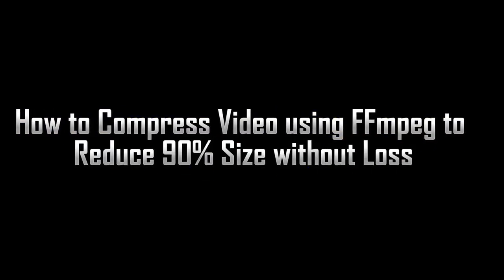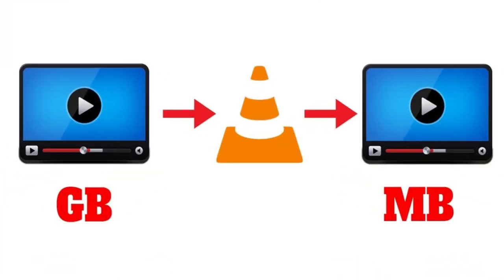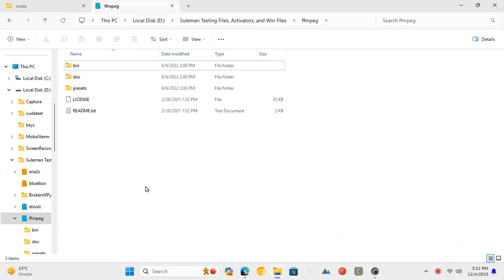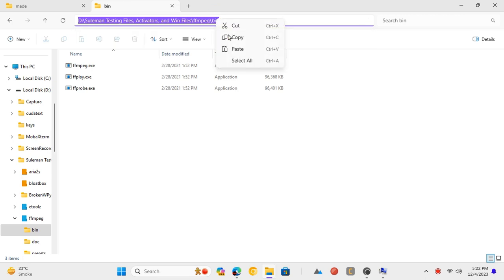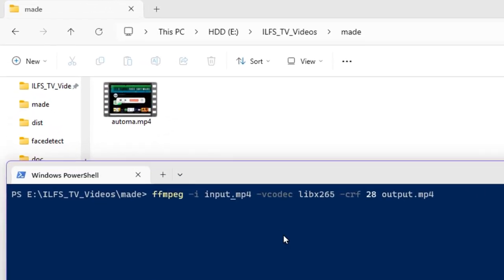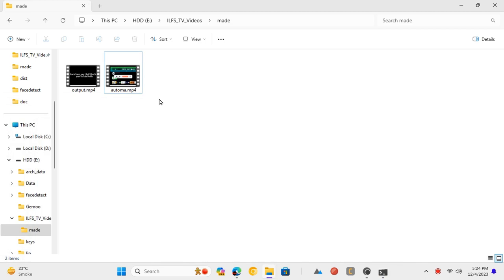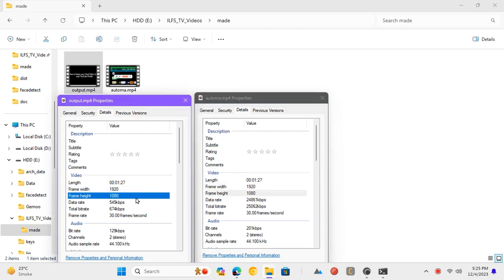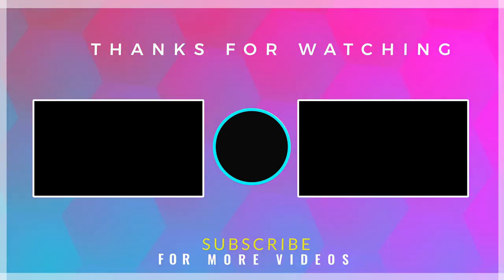How to Compress Video using FFmpeg to Reduce 90% Size without Quality Loss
Want to compress your videos without losing quality? 🤔 I've got you covered! 📹 In this video, I'll show you how to reduce your video file size by over 90% using FFmpeg, a free online video compressor which helps you reduce video size online free. 💻 No need for paid software! 💸 Follow along as I guide you through downloading and setting up FFmpeg on Windows, and learn how to use it to compress your videos in just a few simple steps. 📊 See the amazing results for yourself! 🔥

FFmpeg command to compress video: ffmpeg -i automa.mp4 -vcodec libx265 -crf 28 output.mp4